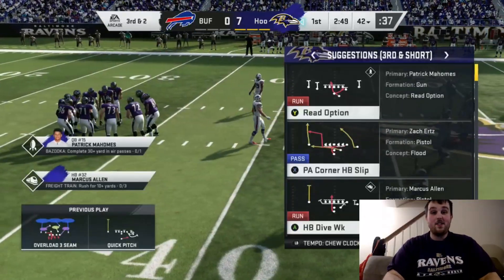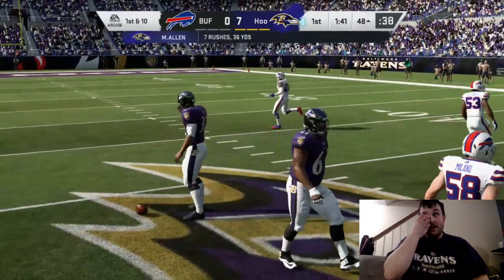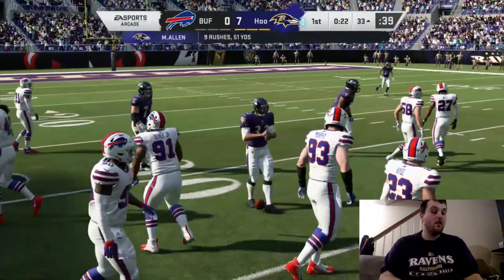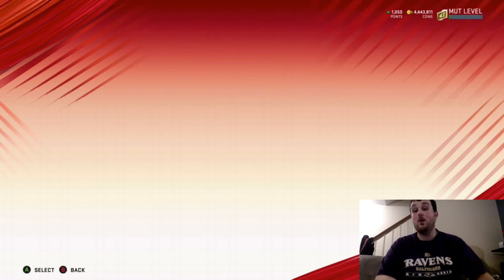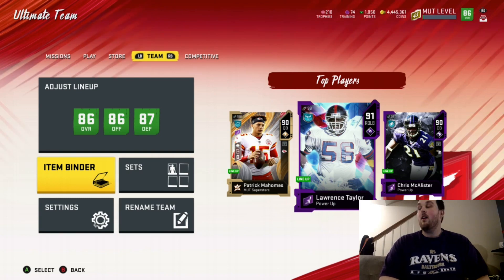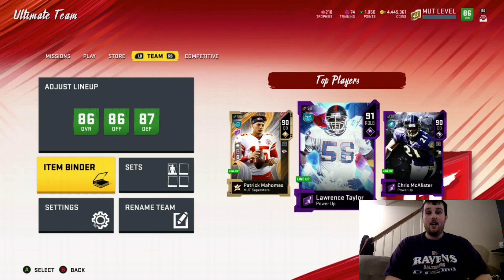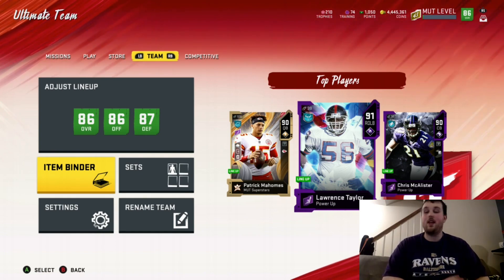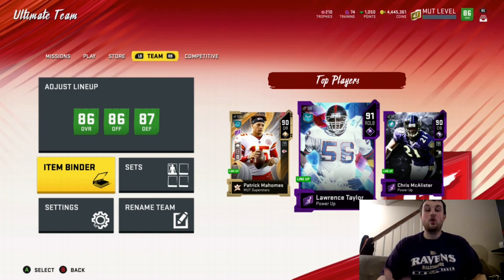OMG! WHAT A PULL! TOTW 90 OVERALL LAMAR JACKSON! FREE LAMAR JACKSON PULL! MADDEN 20 ULTIMATE TEAM